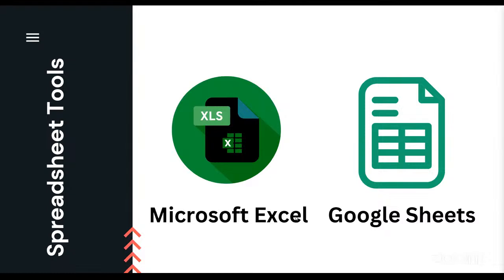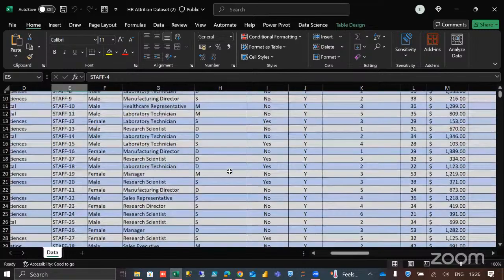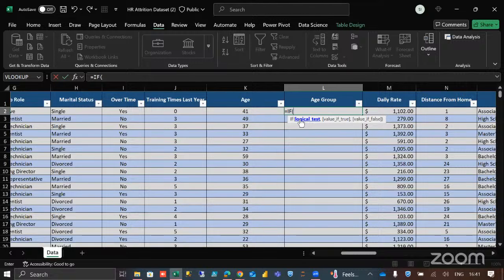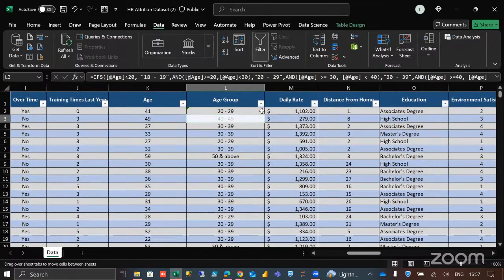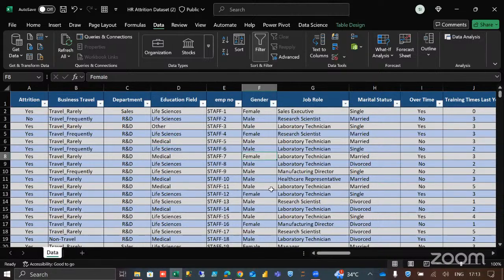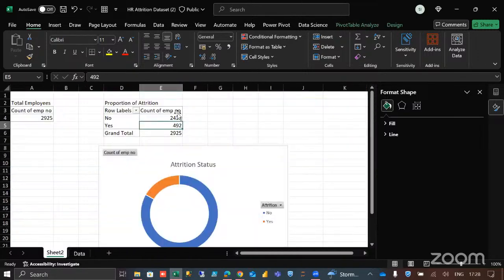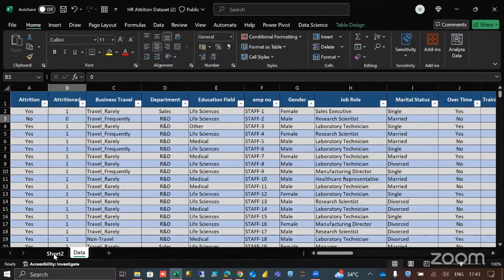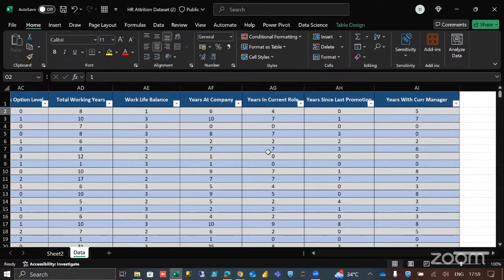AltSchool Data Analysis and AI Live Class Month 1 Week 2 (Saturday)